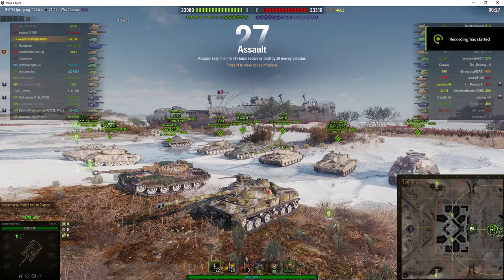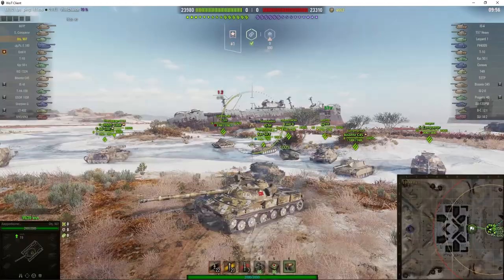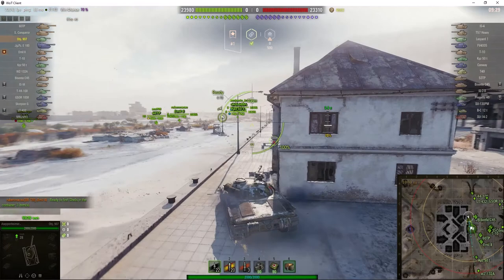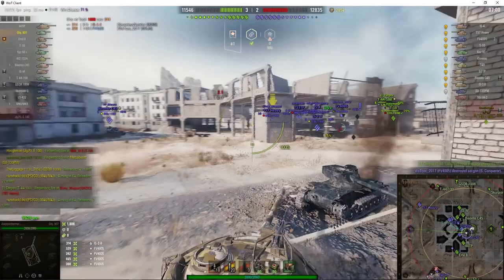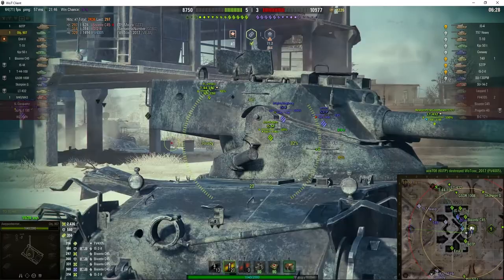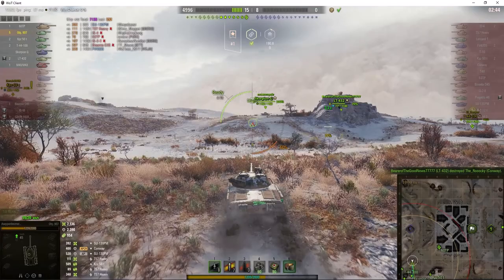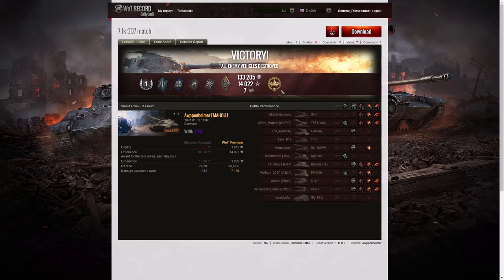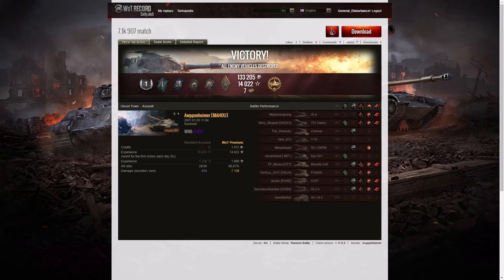Object 907 - Awppenheimer [MAHOU]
This replay is from 3 January 2021 on Ghost Town Assault. The player was Awppenheimer [MAHOU] in the Object 907.

We used Da Vinci Resolve 16 or Sony Vegas 17 of One Drive Video Editor to edit wherever necessary.